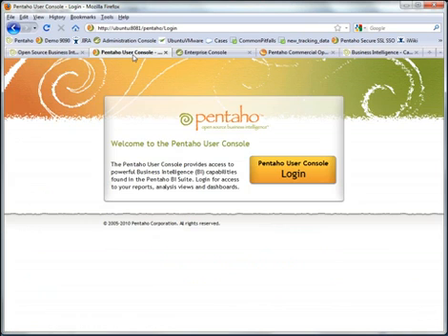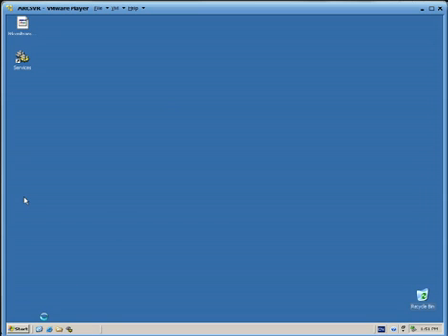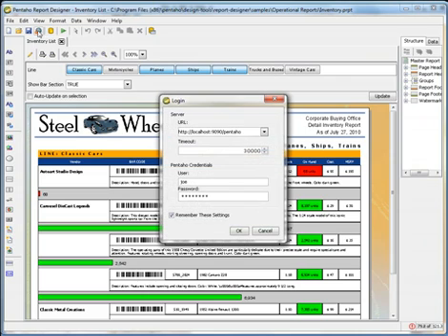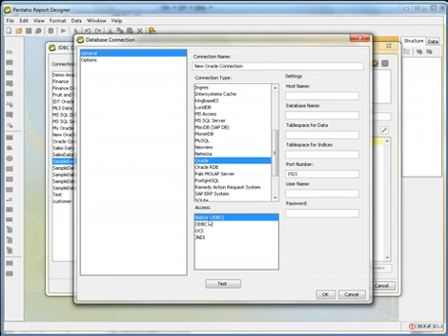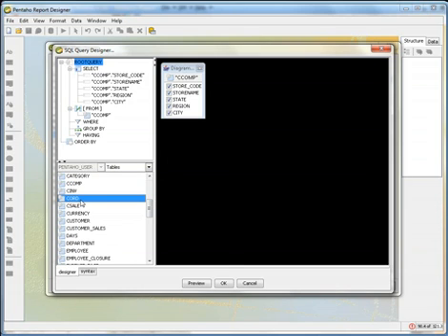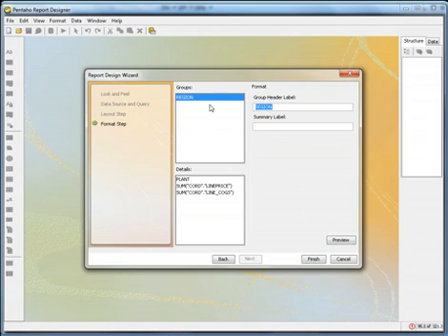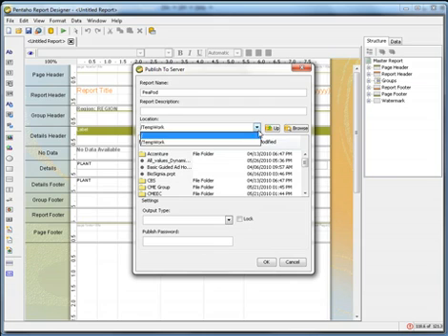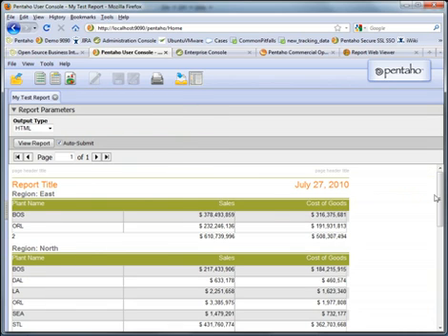Pentaho Report Designer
Learn how to connected to data, create Operational and Enterprise Reports and publish to the BI Server using the Desktop Pentaho Report Designer.